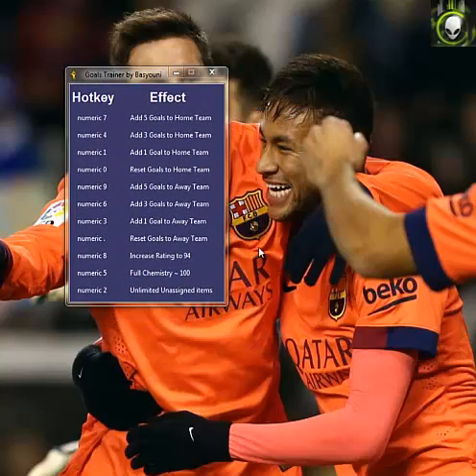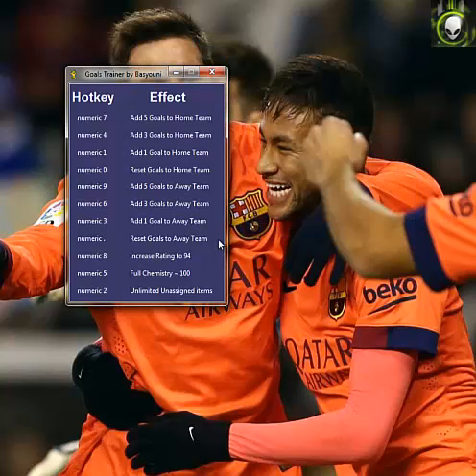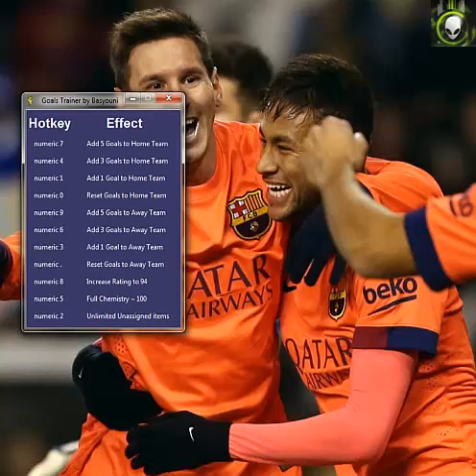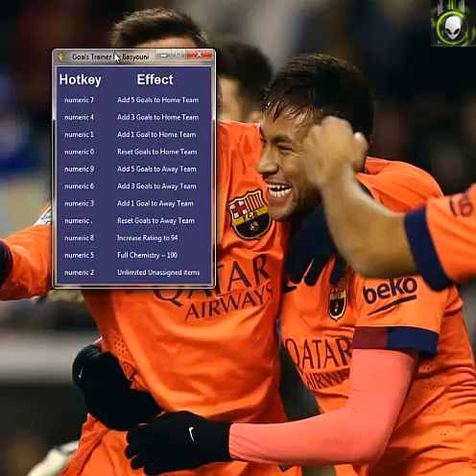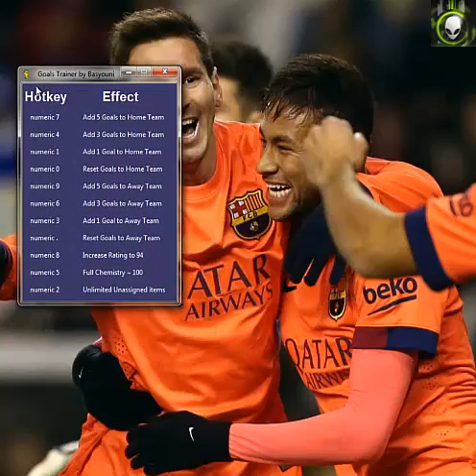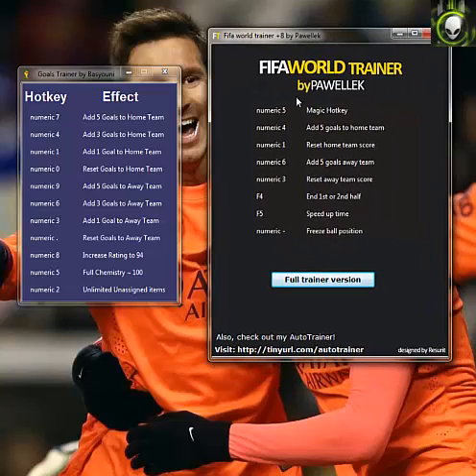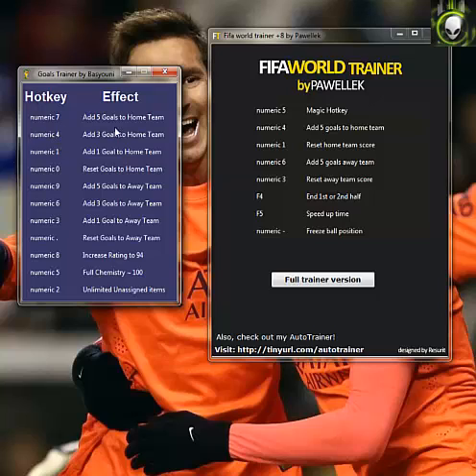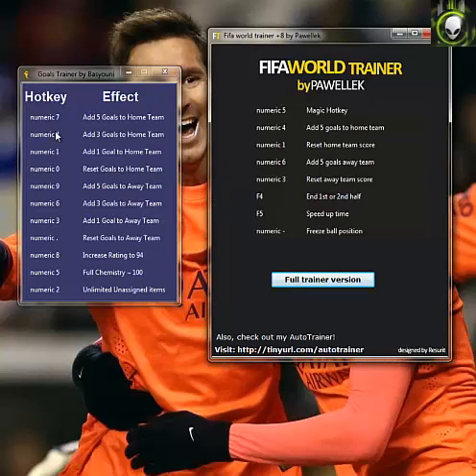FIFA World Process Suspender + Trainer [9.3]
Trainers By: Basyouni And Pawellek